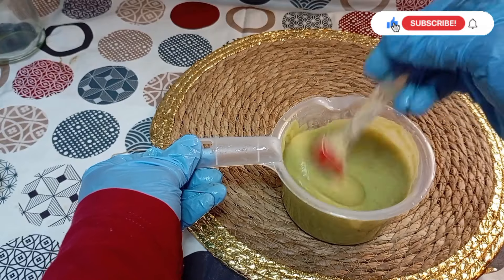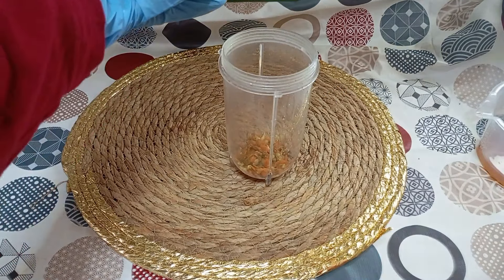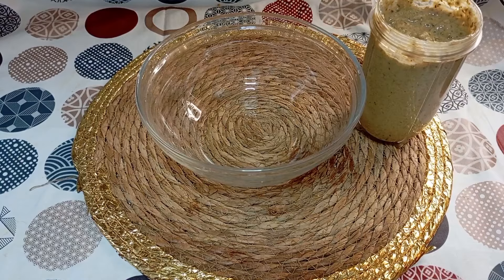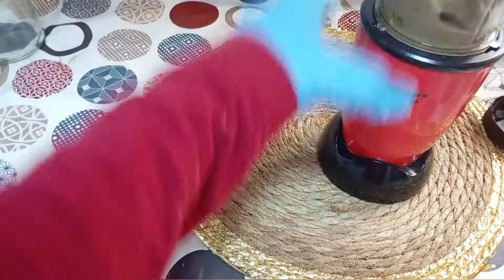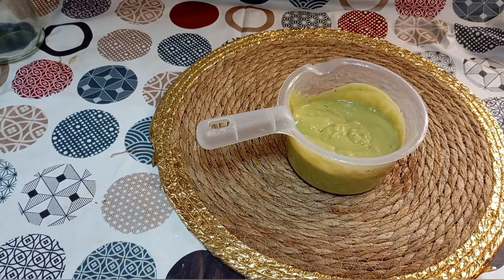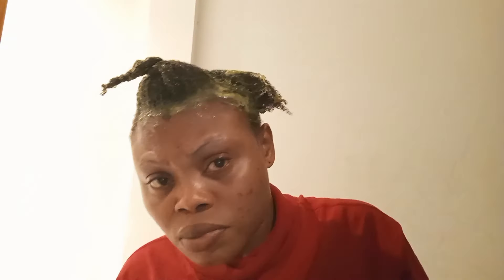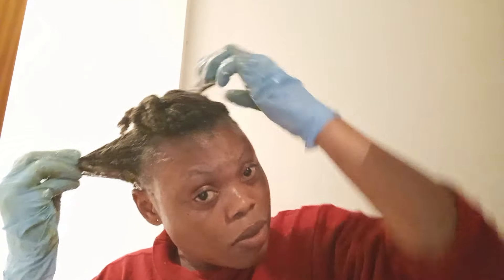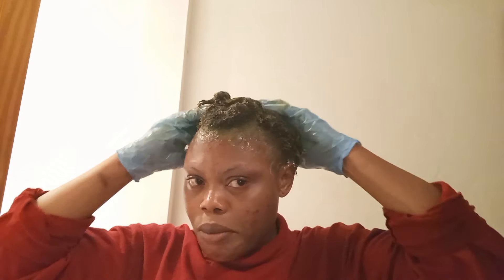How To Make Fenugreek, Rosemary Hair growth Mask, Use this Mask Twice a Month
This is the link to the spray I made from the seeds
Achieve Unstoppable Hair growth With This Powerful Spray twice a week